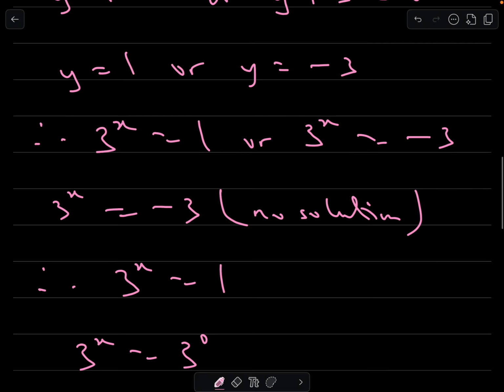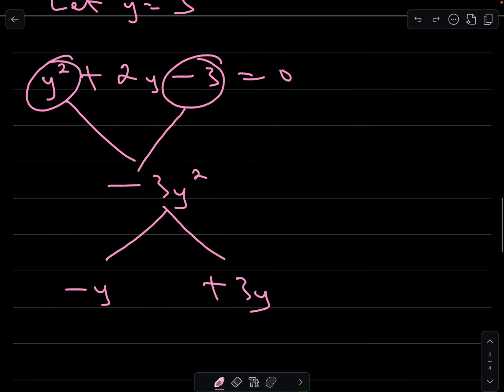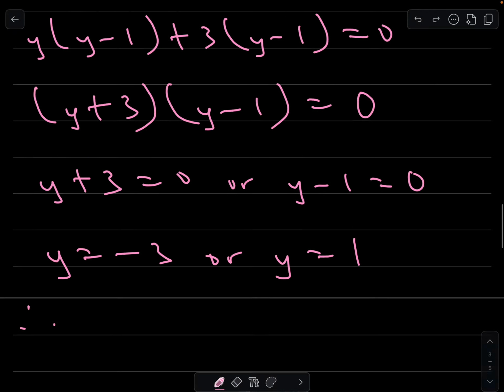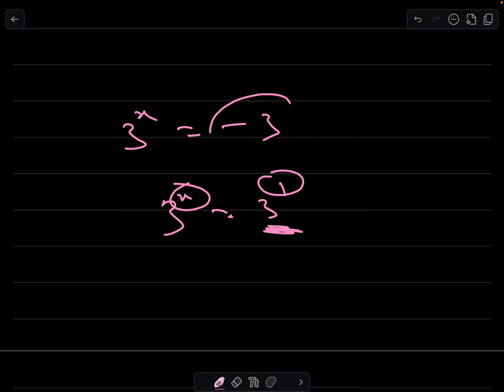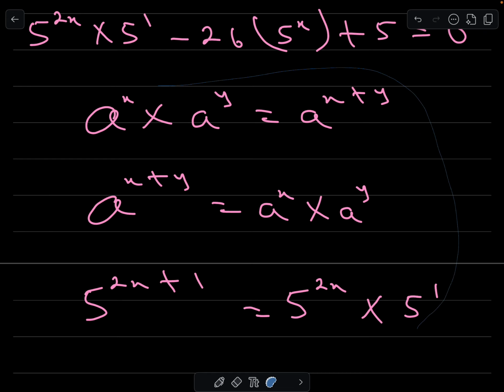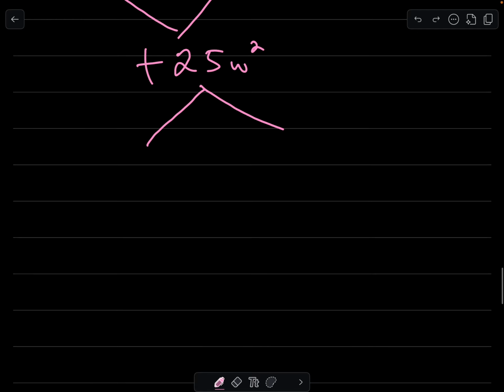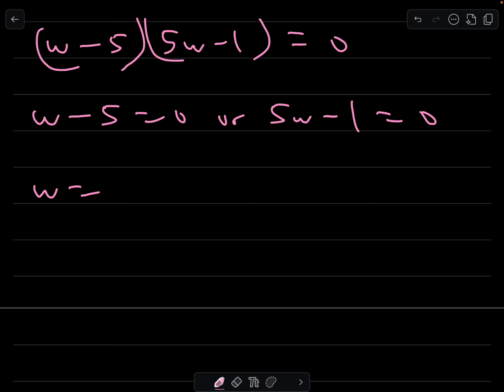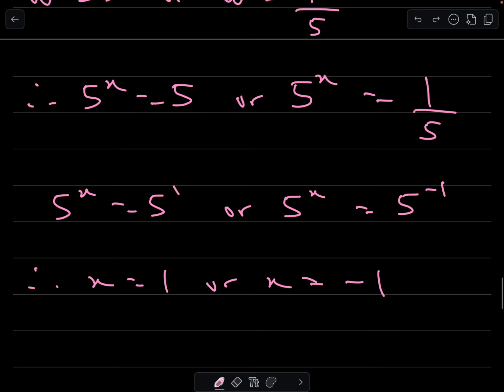CORRECTION TO HOMEWORK